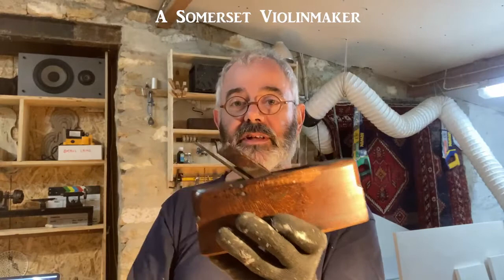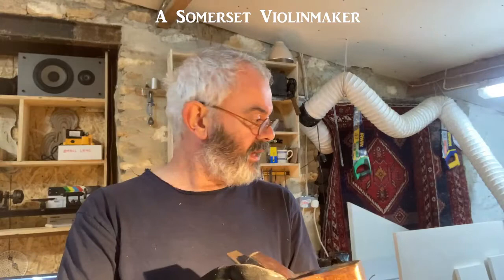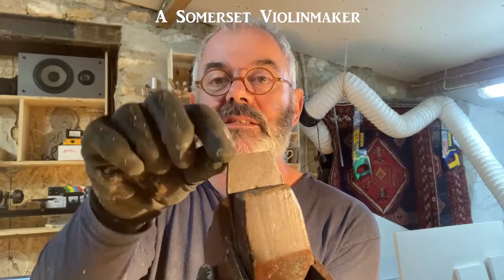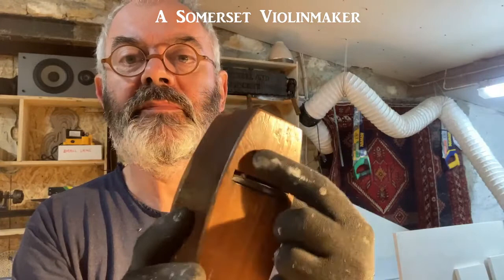#22 Adjusting and using a wooden coffin plane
Wooden planes are a bit out of favour - but I love them!

If you fancy building a violin, a good starting point is a set of my plans:

See any violins I may have for sale at the moment, or pay a deposit to secure the next available one:

If you fancy buying me a coffee (beer, that is) as a nod to my efforts, that would be marvelous: